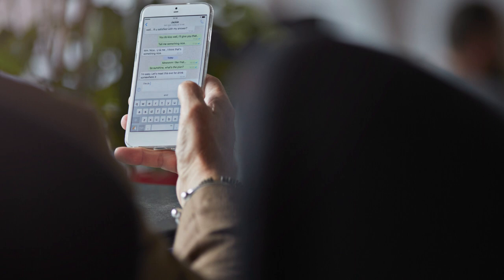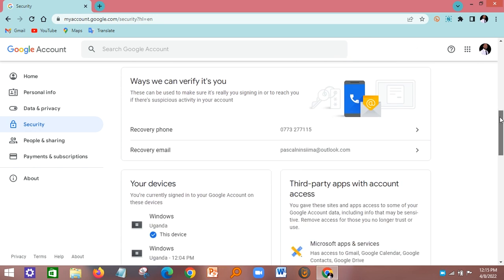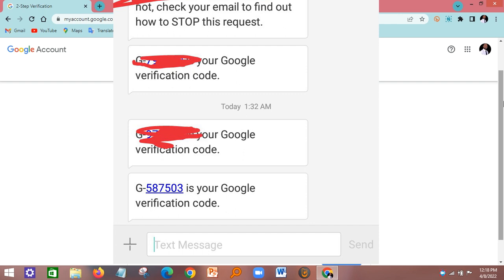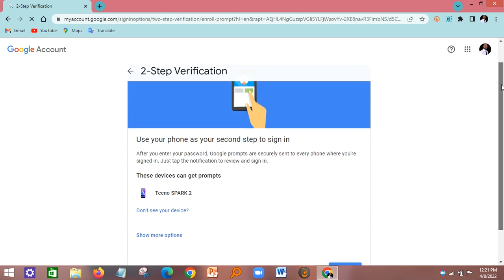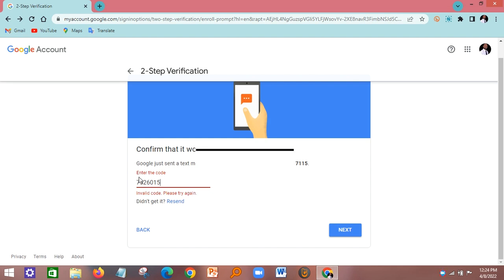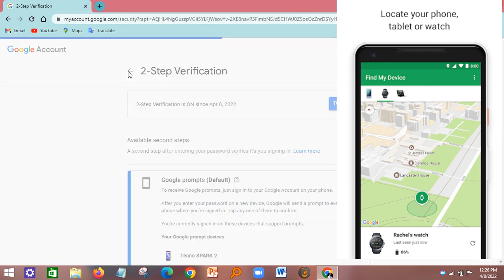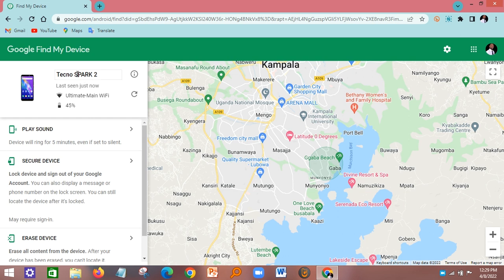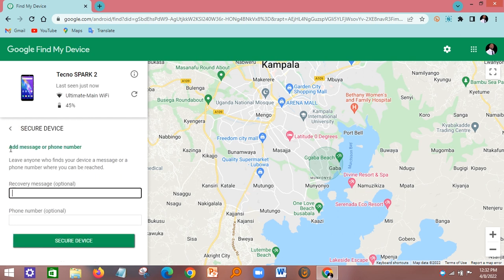How to Enable Two Factor Authentication on Your Google Account, and Find Your Lost Device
In this video, we look at how we can add an extra layer of security on our Google account, to keep the bad guys out, and protect our personal information.
We also look at how we can find and secure our lost devices.